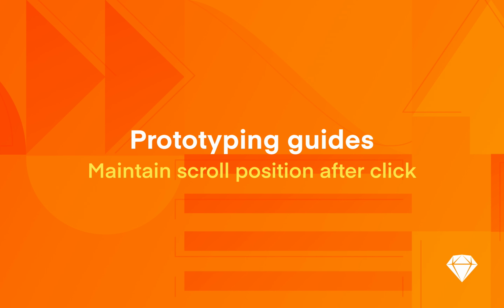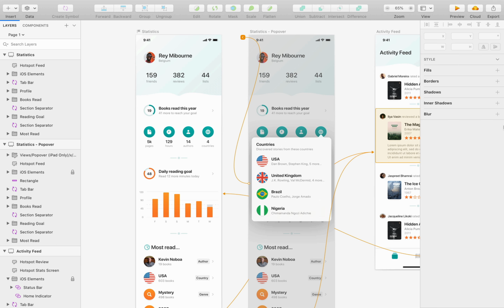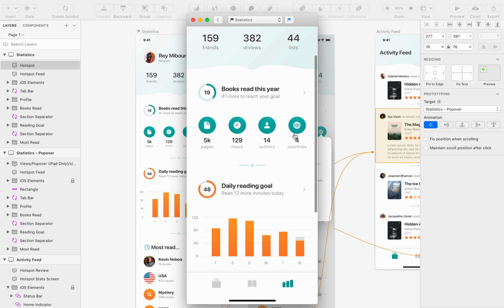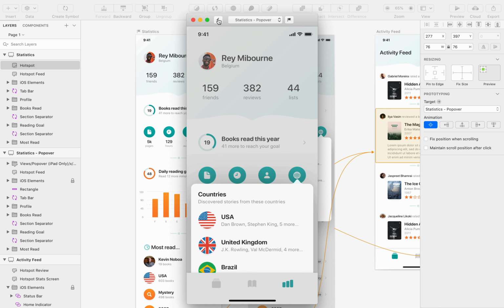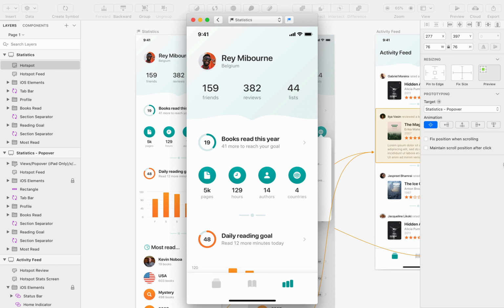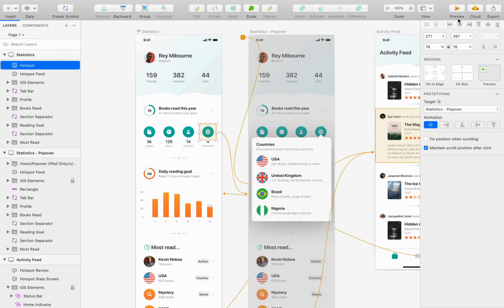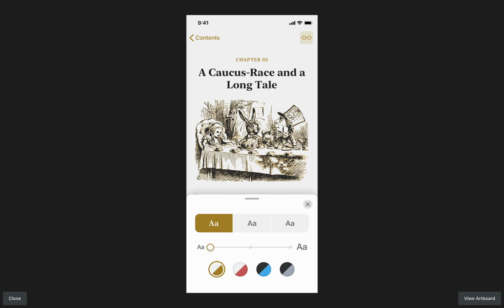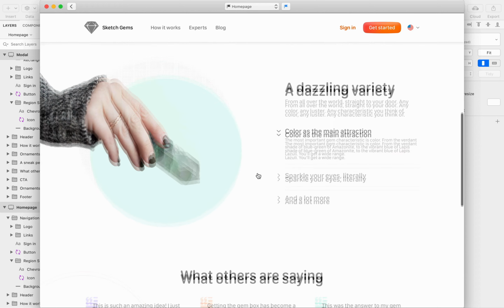Prototyping guides: Maintain scroll position after click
Find out how you can use the Maintain scroll position after click option (from version 65) to improve your prototypes.

LINKS... 🔗